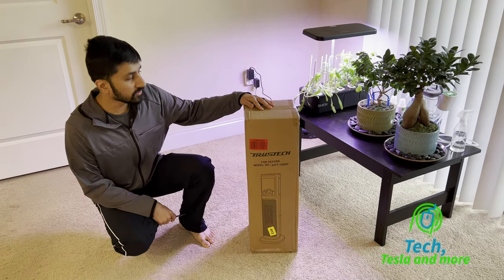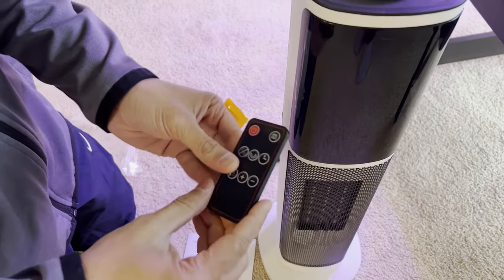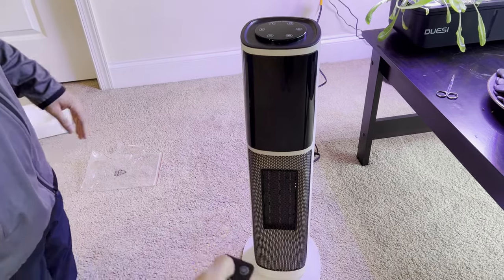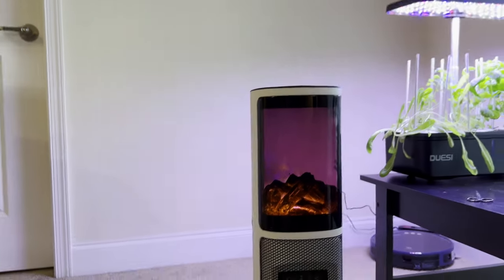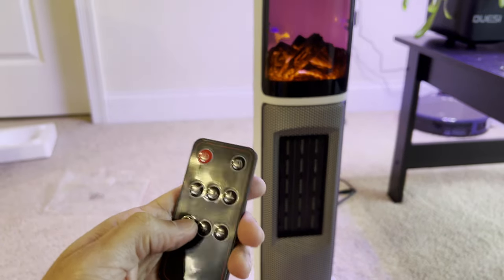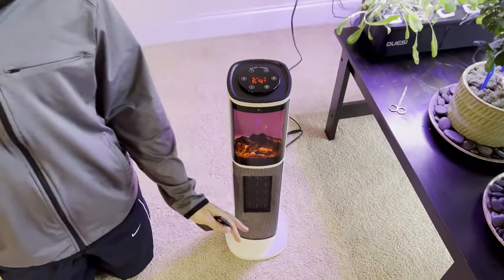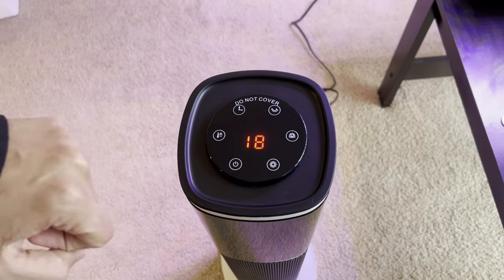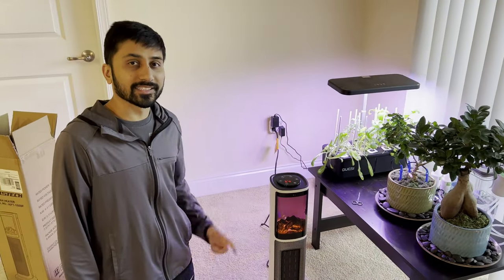Trustech Tower Space Heater with 3D Realistic "Flame" Unboxing and Review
Trustech KPT-1608F Tower Space Heater